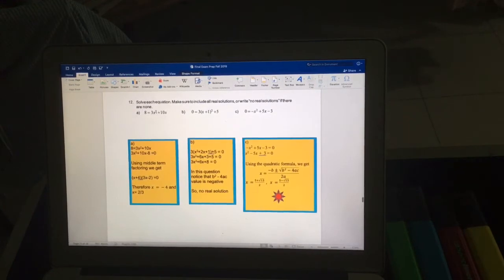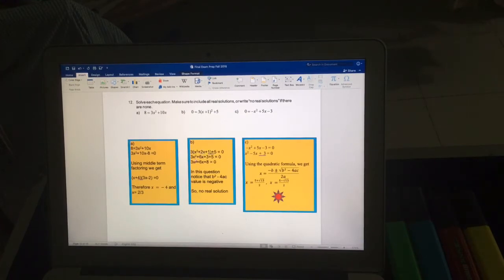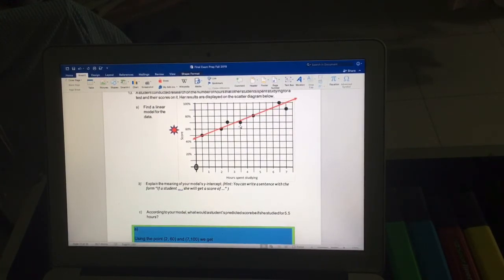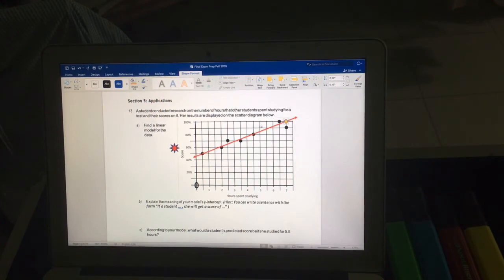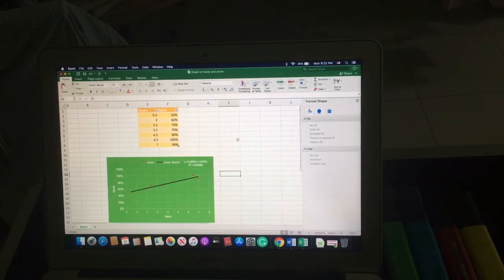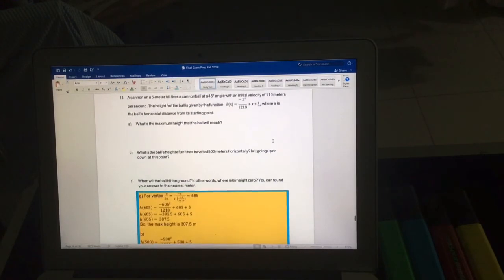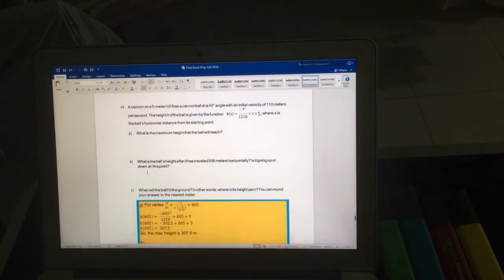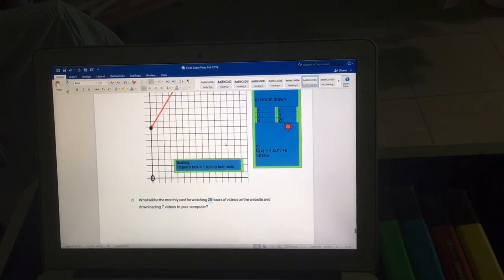Final Exam Prep video 3 of 3 on linear and quadratic functions 🎩👒